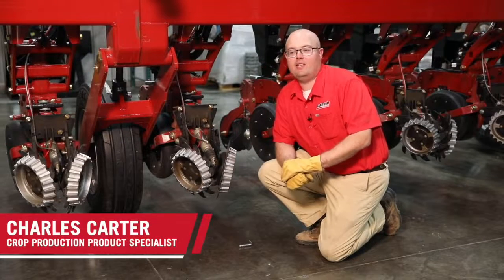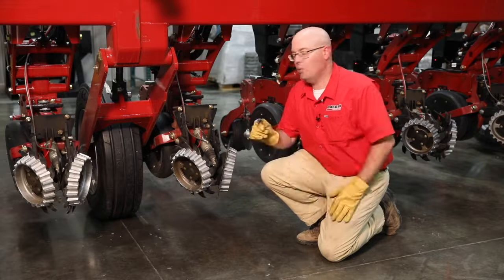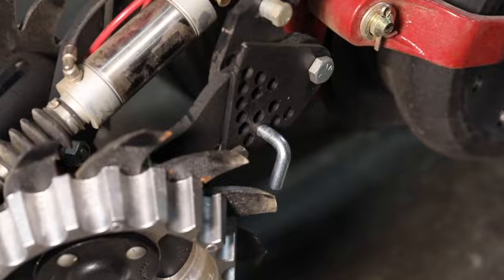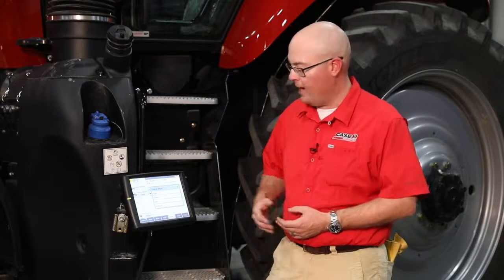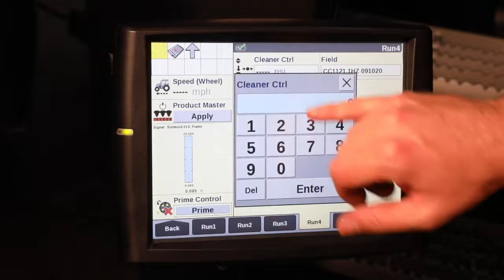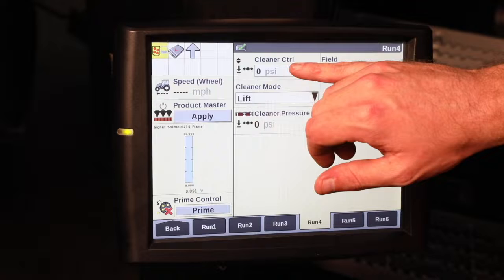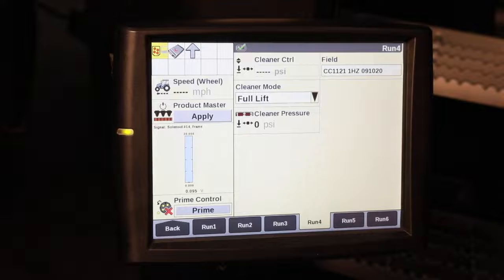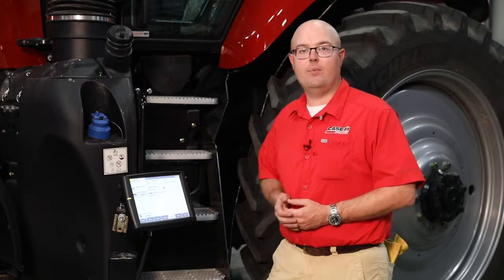Early Riser 2000 Series Planter In cab Residue Manager Control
Lean about the different residue manager options available on Case IH Early Riser planters.